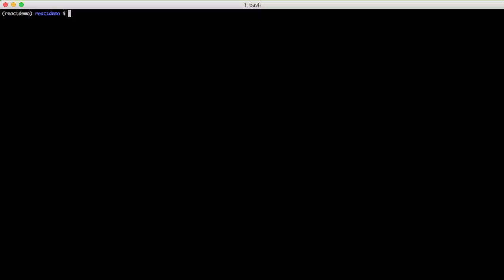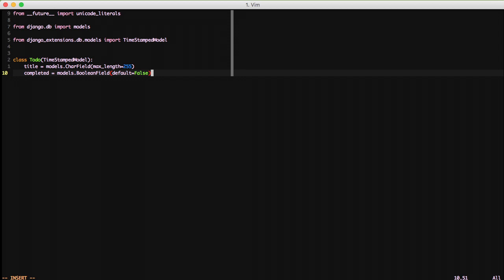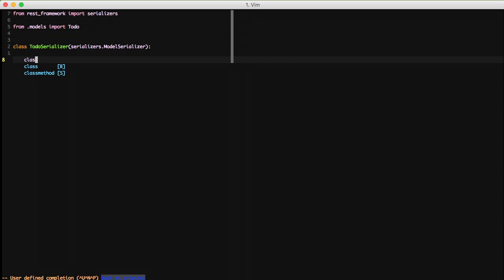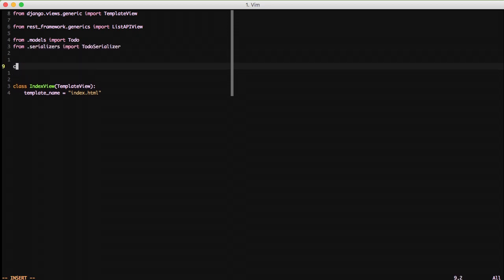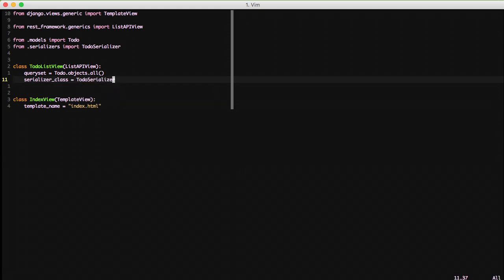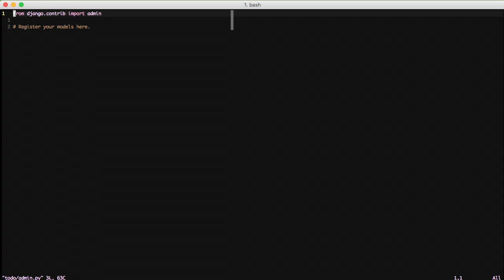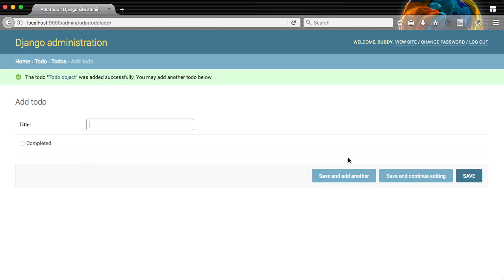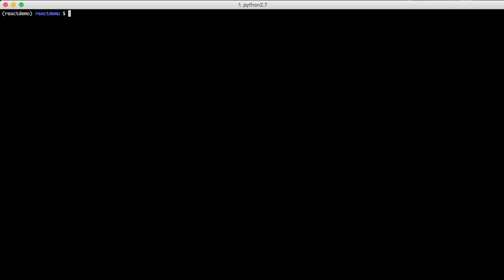Setup Basic Django Rest Framework API for React.js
We have our django project our react project, now we are starting our API so the two can interact with each other and we can work with data.